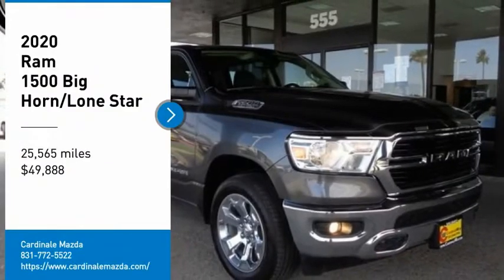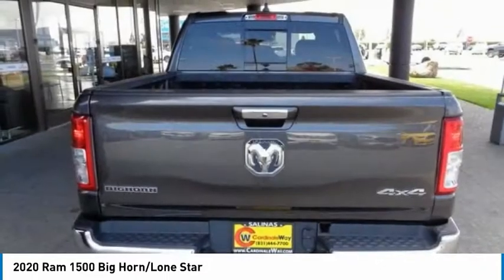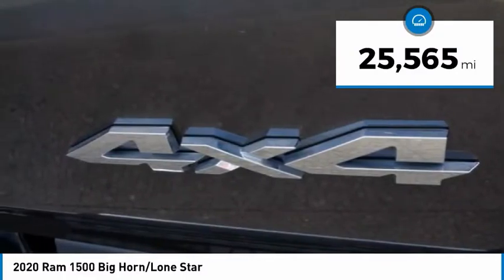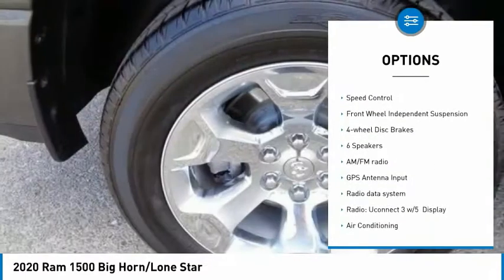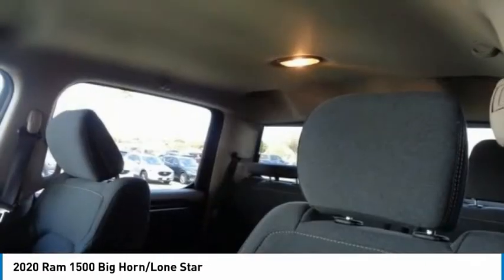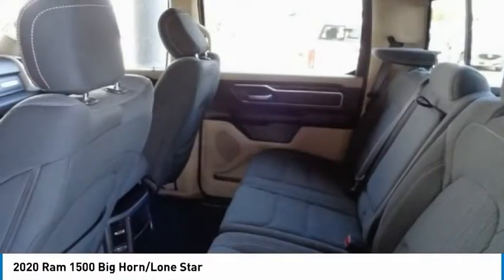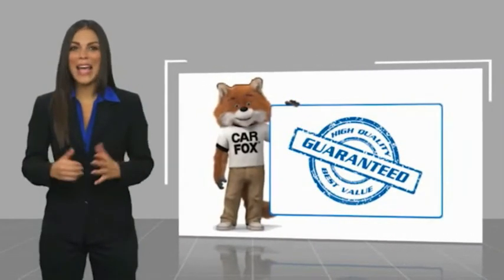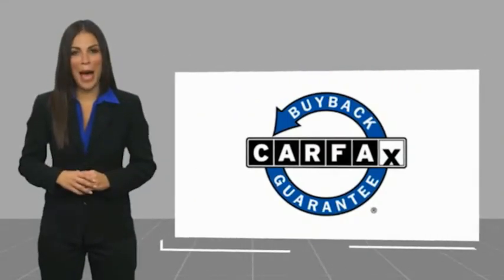2020 Ram 1500 Big Horn/Lone Star FOR SALE in Salinas, CA PR15036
Stop in today for a test drive of this U 2020 Ram 1500

Cardinale Mazda
500 Auto Center Circle

Want us to come to you? No problem! In case we missed a picture or a detail you would like to see of this 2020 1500, we are happy to send you A PERSONAL VIDEO walking around the vehicle focusing on the closest details that are important to you. We can send it directly to you via text or email. We look forward to hearing from you!  3 Rear Seat Head Restraints, 4 Way Front Headrests, 6 Speakers, AM/FM radio, Front Center Armrest w/Storage, Front Seat Back Map Pockets, GPS Antenna Input, Heated door mirrors, ParkView Rear Back-Up Camera, Radio: Uconnect 3 w/5  Display, Rear step bumper, Split folding rear seat, Steering wheel mounted audio controls, Wheels: 18  x 8  Cast-Aluminum Painted. Clean CARFAX.   We develop outstanding relationships where everyone wins! If you are in the market for a new or pre-owned vehicle, do yourself a favor and stop by our dealership in Salinas to see what we can do to help with your needs. Serving the local Salinas, Seaside, Carmel, Pacific Grove, Gilroy, Hollister, Marina, Monterey and Central Coast areas.  Vehicle price and availability are subject to change without notice.